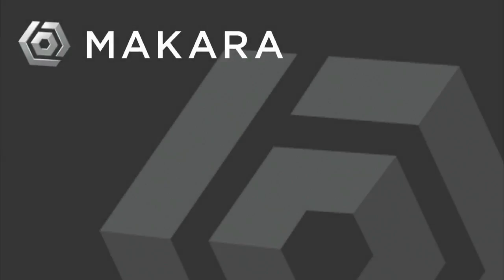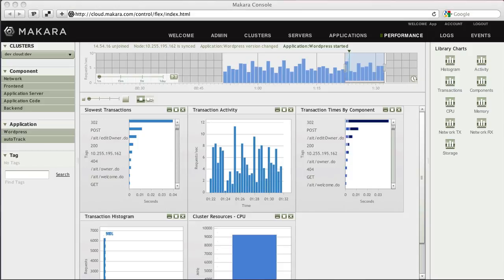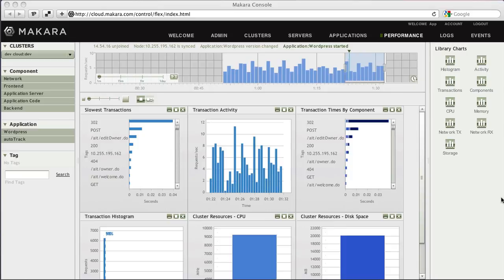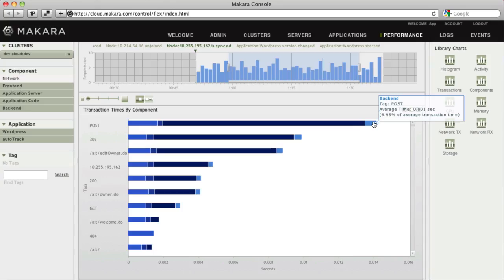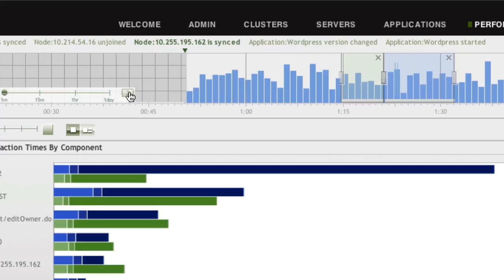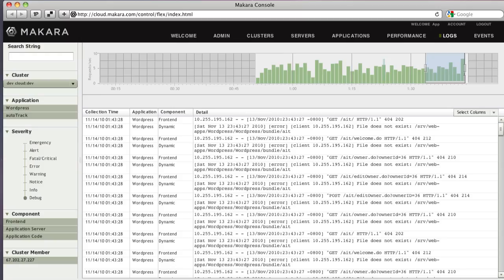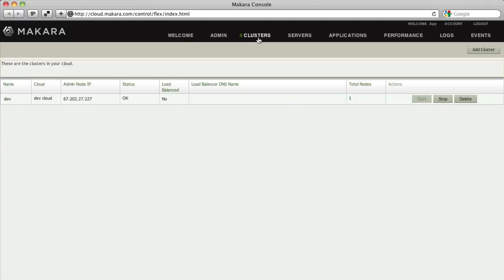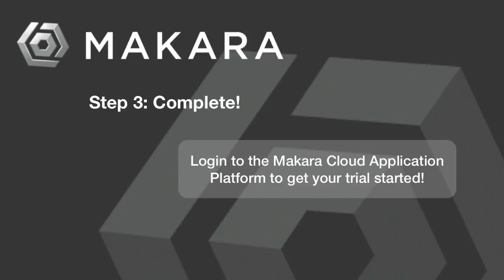Step 3: Monitoring & Scaling an Application with Makara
Getting Started with the Makara Cloud Application Platform

Step 3: Monitoring and Scaling an Application